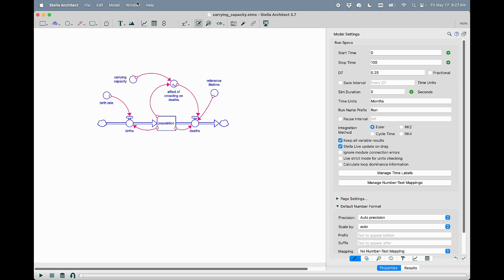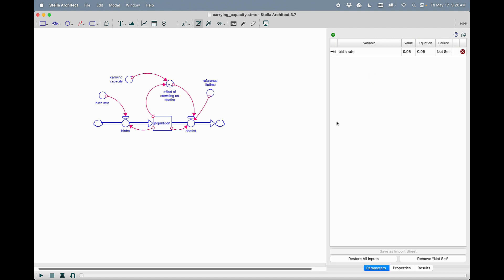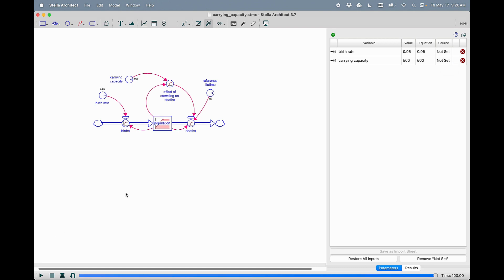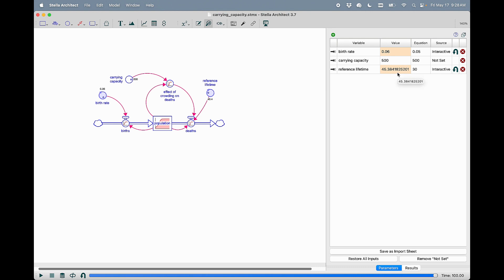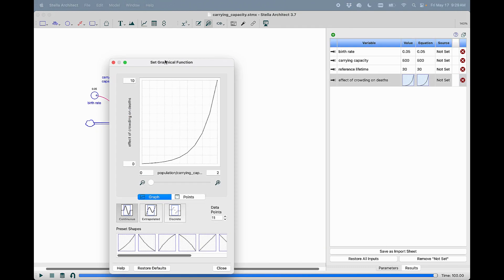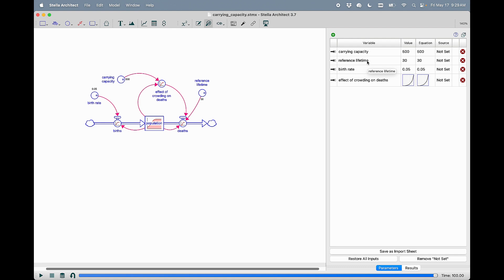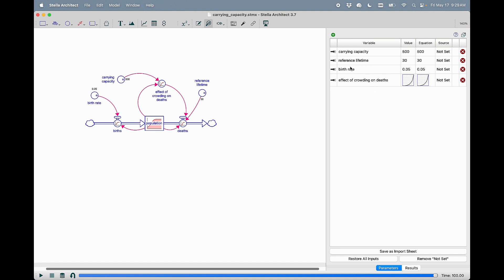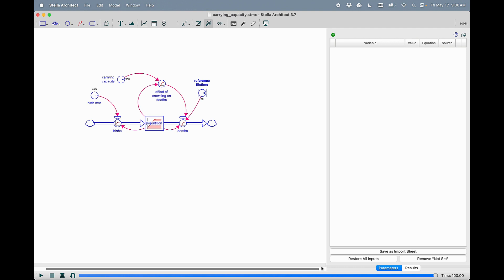Tutorial: Parameter Control Panel